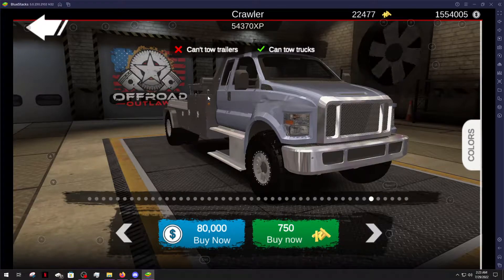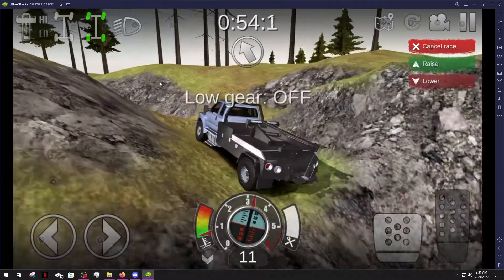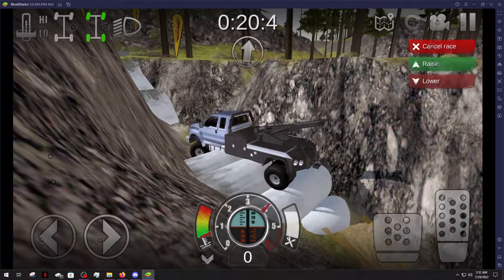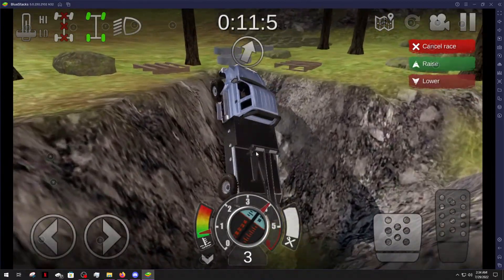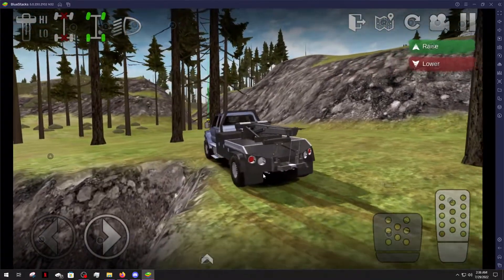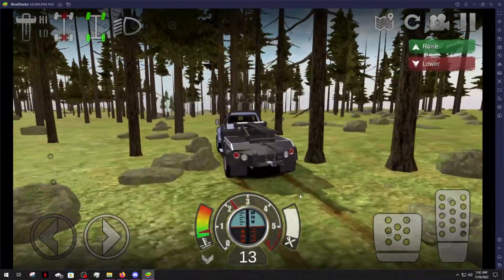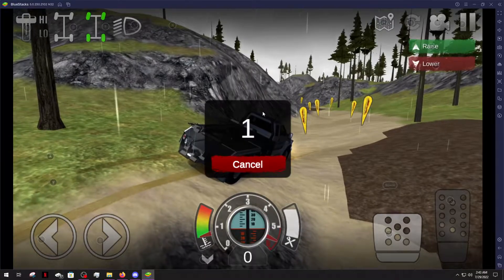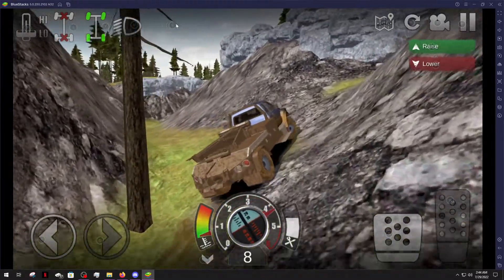Ford F-650 Wrecker (Tow Truck) | Stock Truck Challenge #41 | Offroad Outlaws